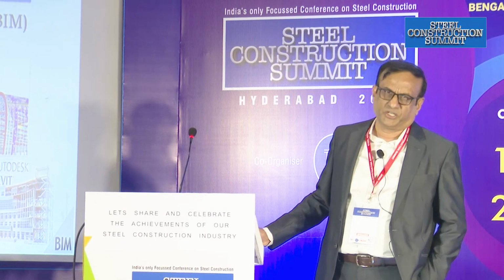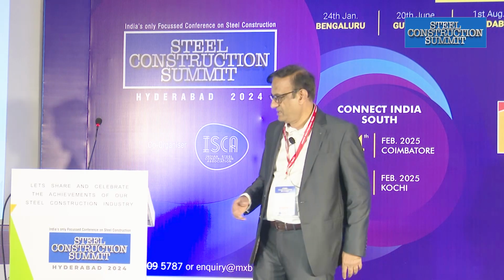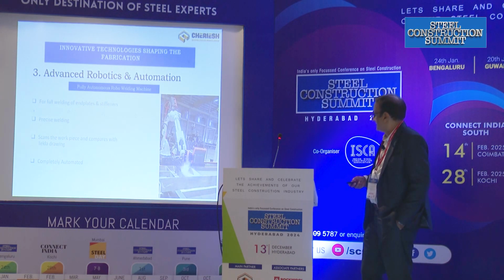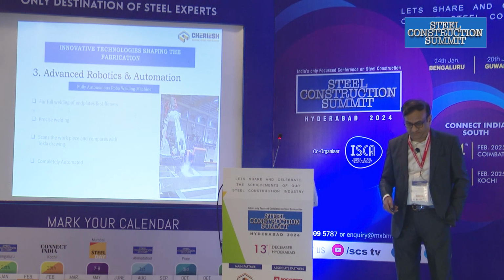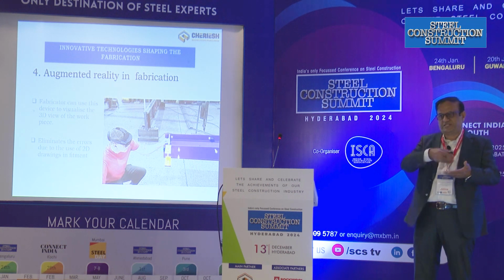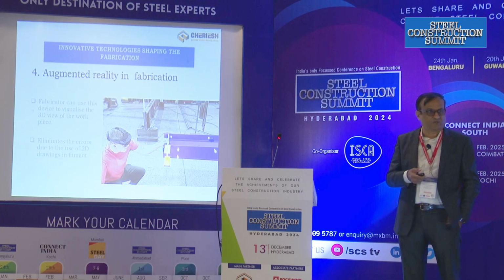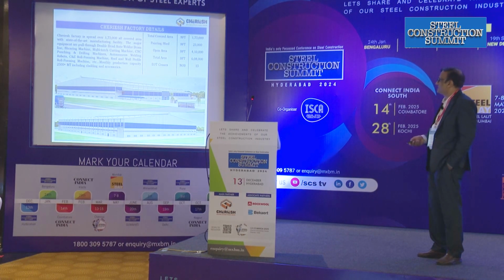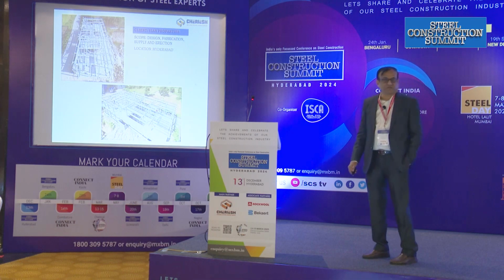STEEL TALKS with Chandra Shekar | Innovative Design & Construction Insights | Genesis Planners CEO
Welcome to STEEL TALKS, where industry leaders share their expertise on modern architecture, engineering, and construction!

In this exclusive episode, we sit down with Chandra Shekar, Principal & CEO of Genesis Planners Pvt Ltd, to explore the future of steel in architecture, cutting-edge design practices, and sustainable construction methodologies shaping India's skyline.

🔍 What You’ll Learn in This Episode:

The role of steel structures in modern architecture

Chandra Shekar’s journey as a visionary in urban design & planning

Challenges and innovations in high-rise and commercial construction

Future trends in architectural engineering and design

👷 Whether you're an architect, civil engineer, student, or construction enthusiast, this conversation is packed with valuable insights and practical advice.